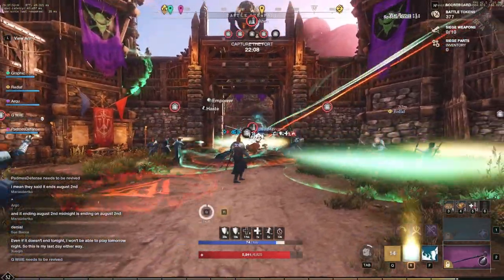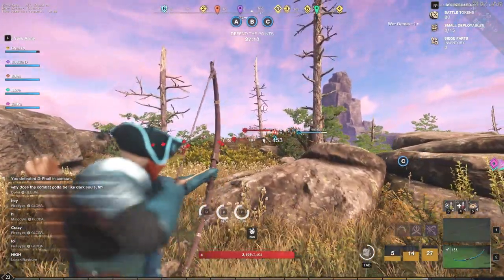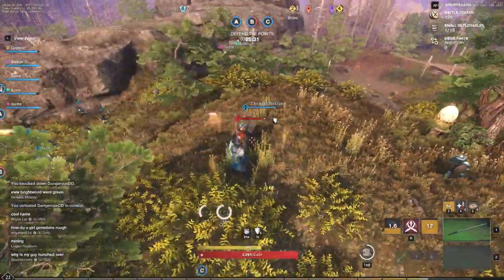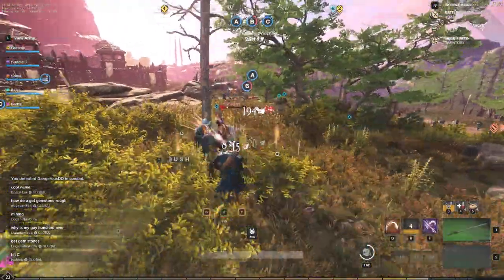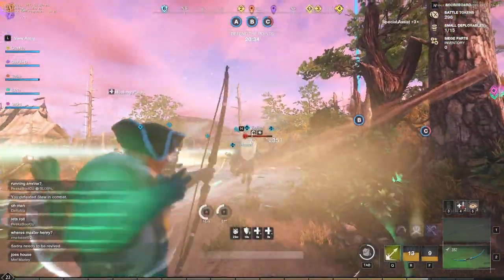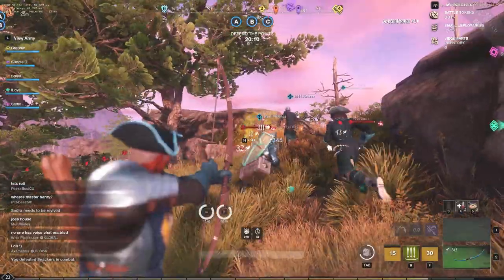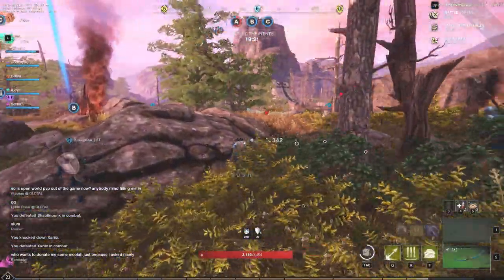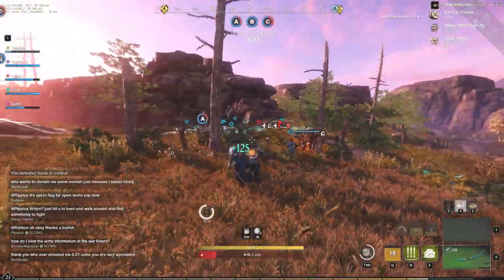New World War Gameplay! LAG IS GONE! War Performance 10X Better! New World Rapier & New World Bow!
Keywords -